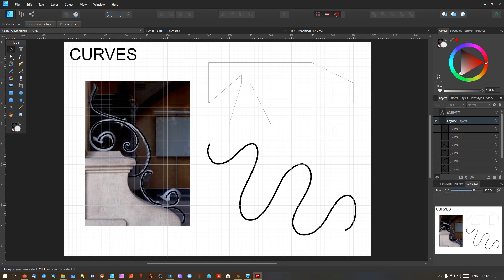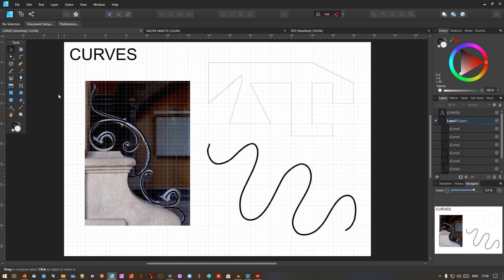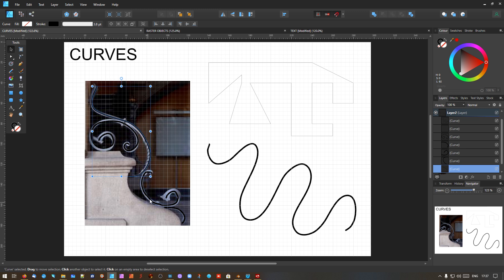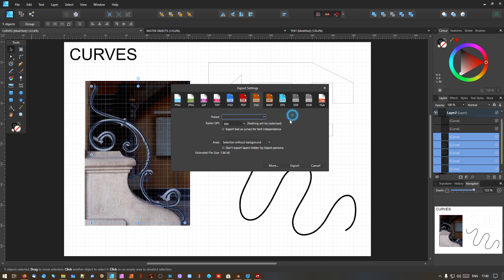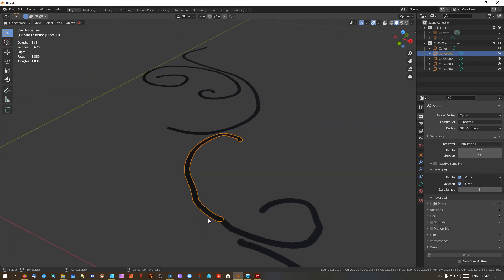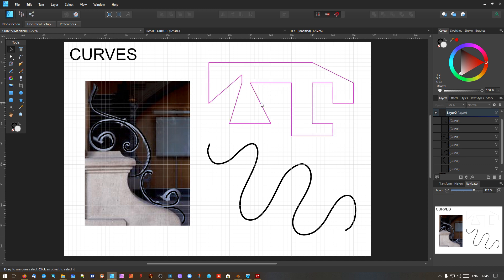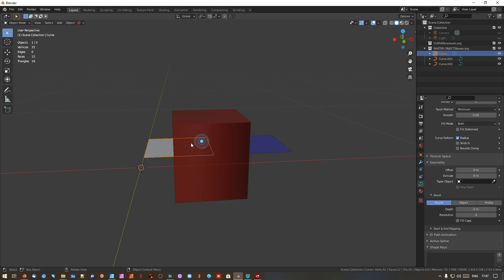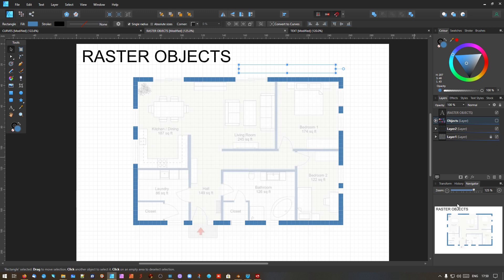Affinity Designer v1.9 and Blender v2.92beta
Jump To:
2:10  CURVES
13:00 RASTER OBJECTS
21:40 TEXT